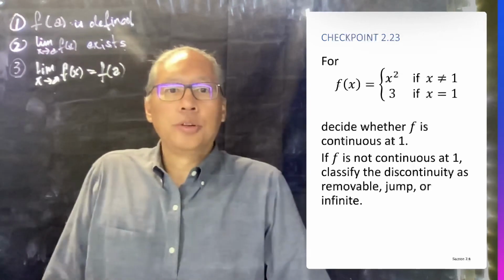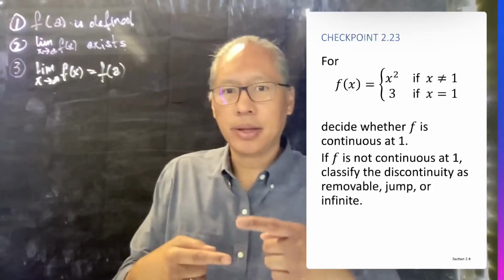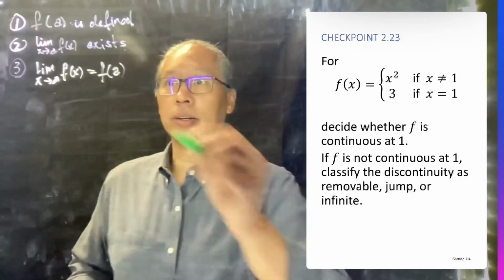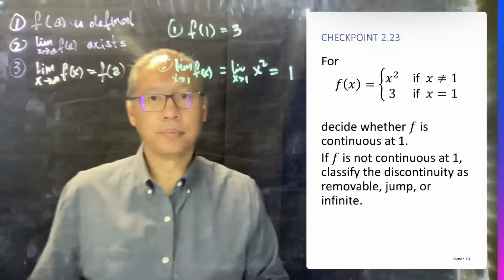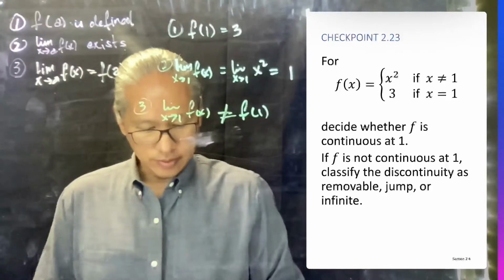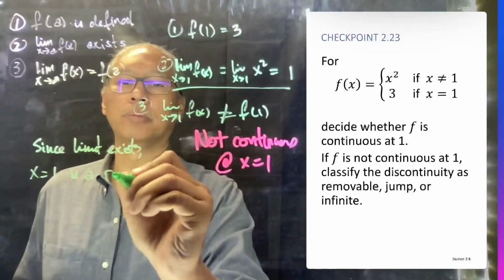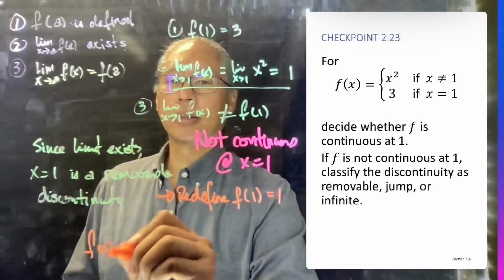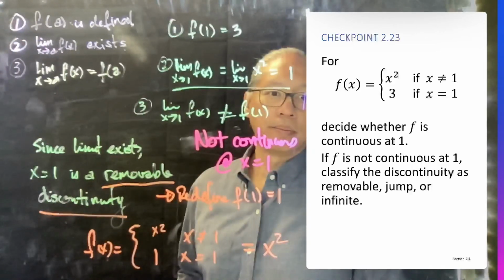m251 CP2 23